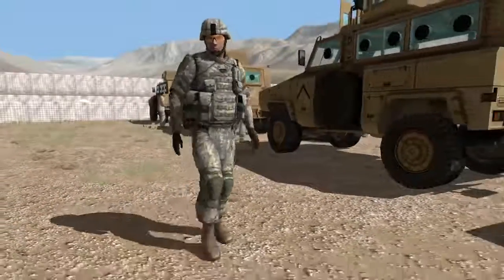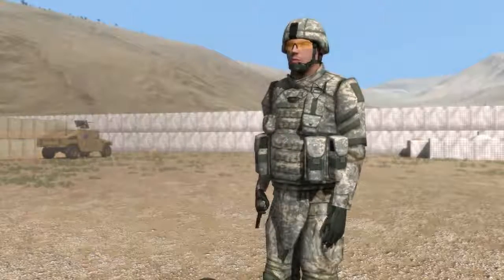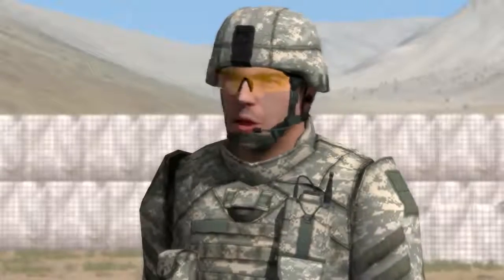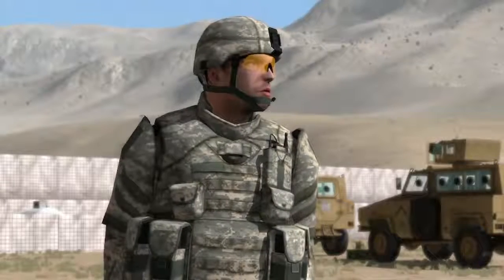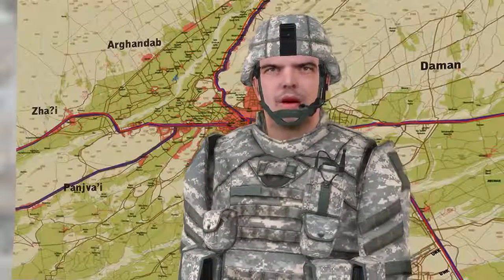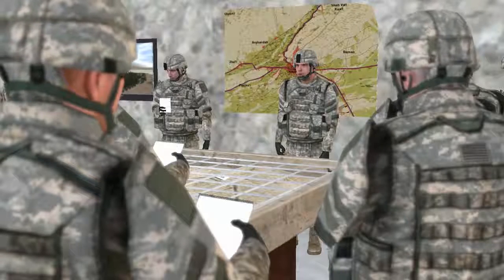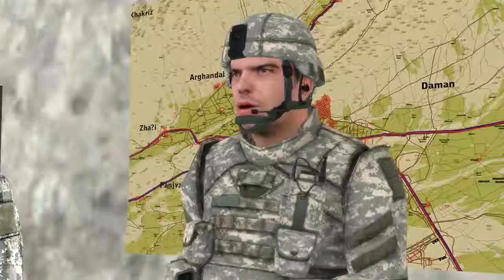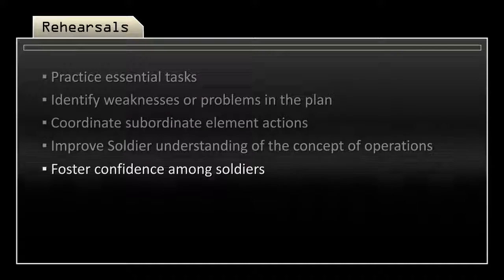TEE el pee